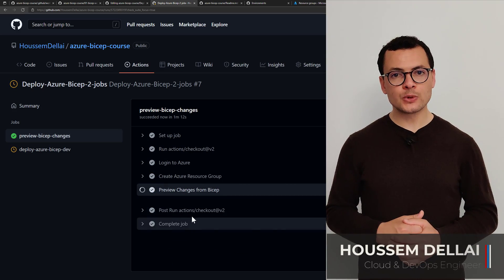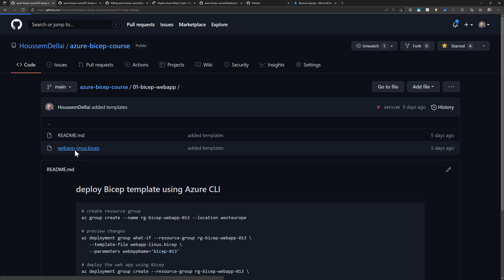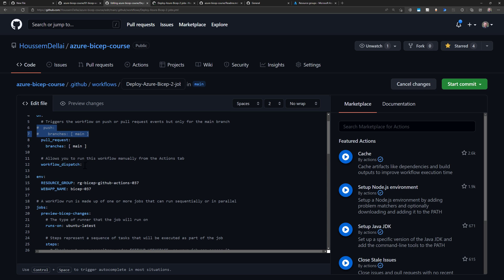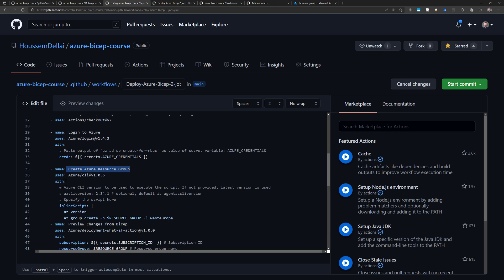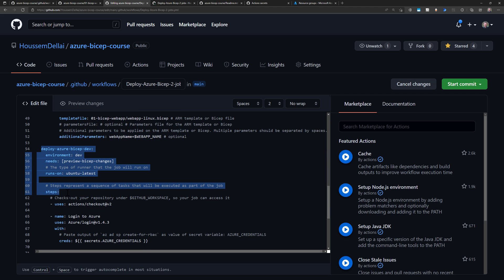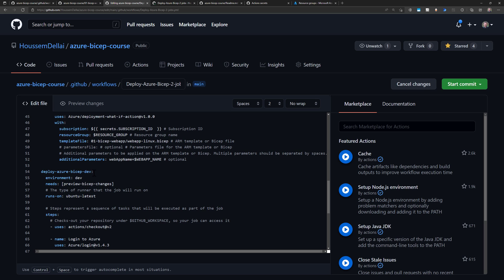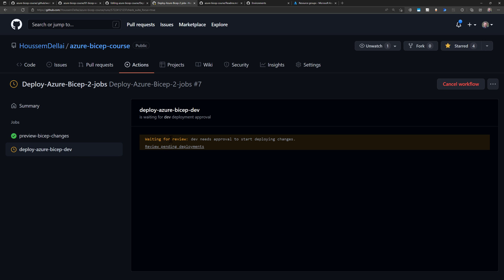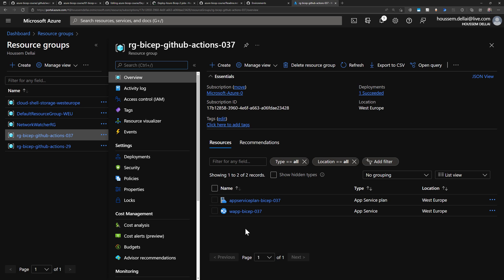DevOps for Bicep using Github Actions (multiple jobs)